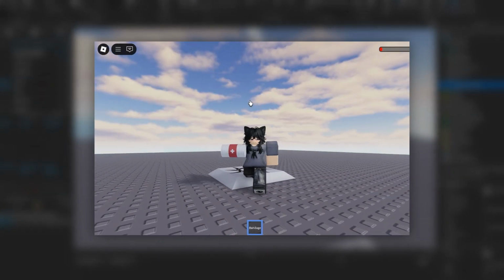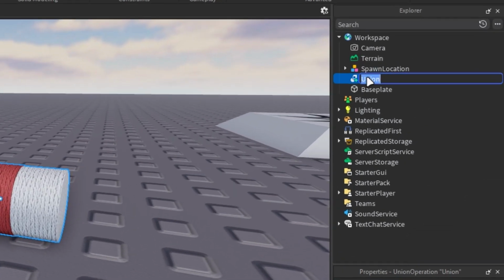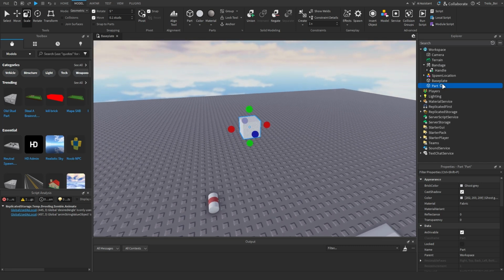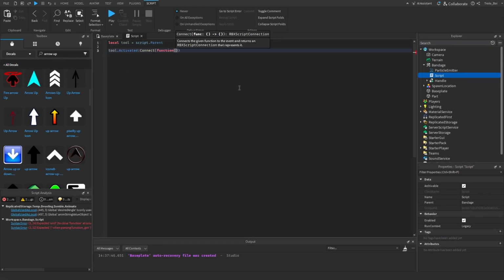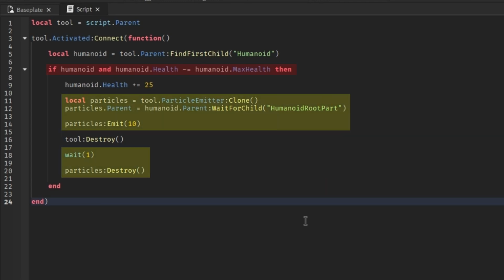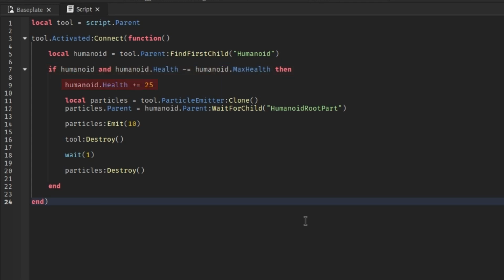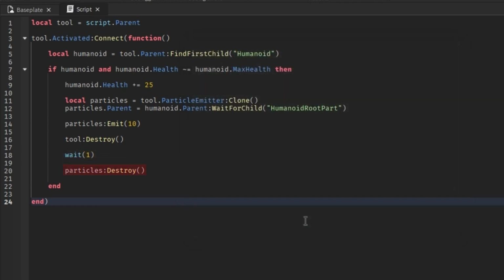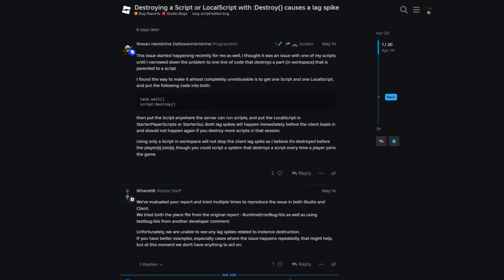Health REGENERATION Tools | Roblox Studio Tutorial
In this tutorial, you'll learn how to create simple healing / health regeneration tools (like a bandage or some food) with cool particle effects!

0:00 Intro
0:10 Modelling
0:40 Creating effects
0:58 Scripting
2:12 Lag spikes
2:31 Thank-ies!